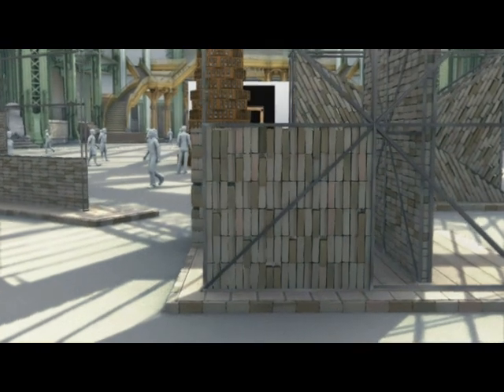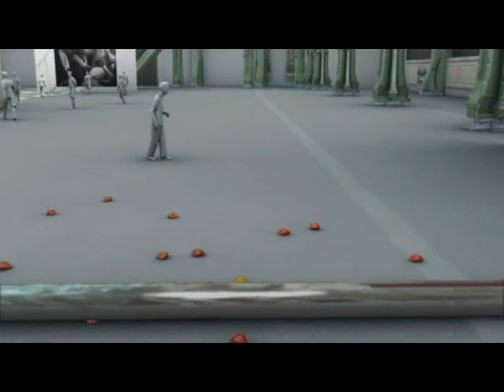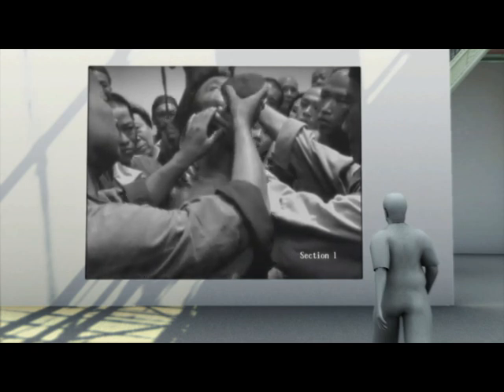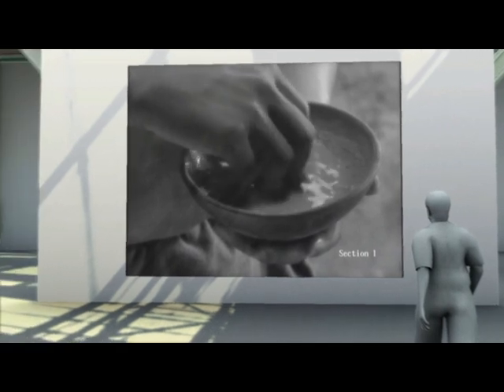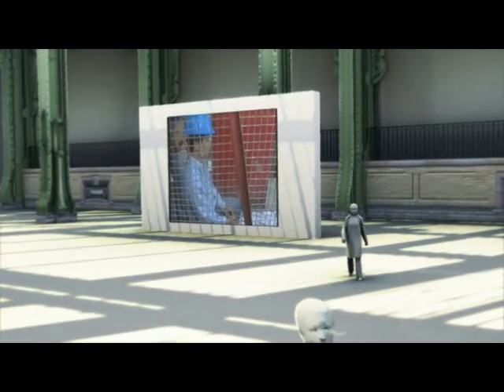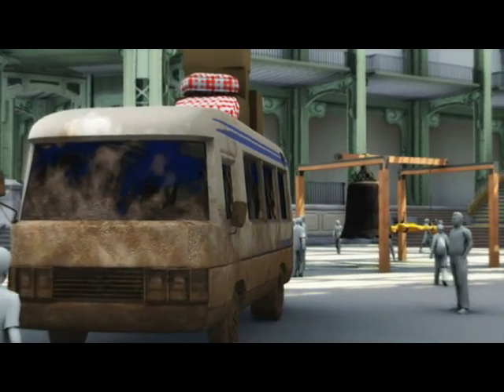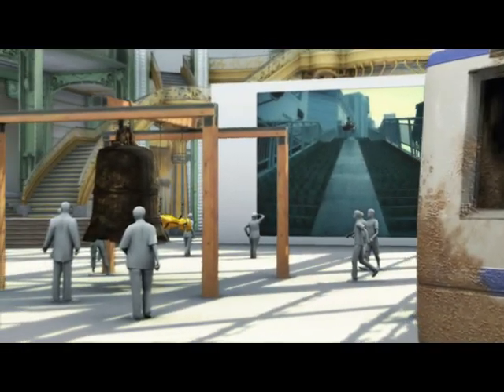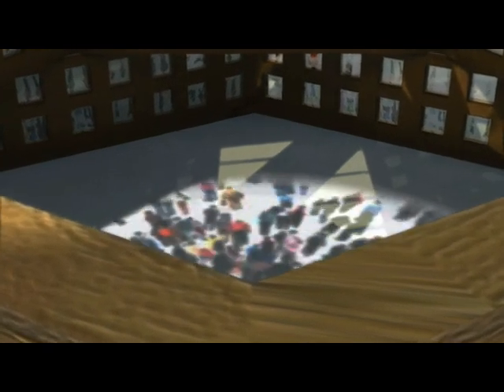a dsl colection exhibition curated by Martina Koppel yang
A virtual exhibition of some of the most important installations and videos of the dsl collection is curated by Martina Koppel Yang.